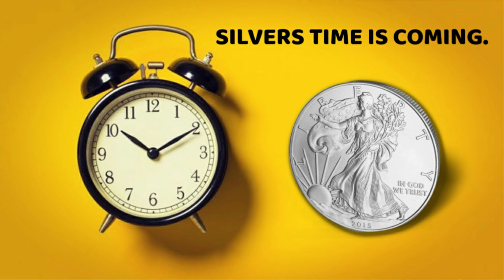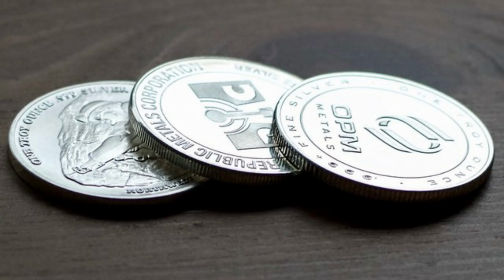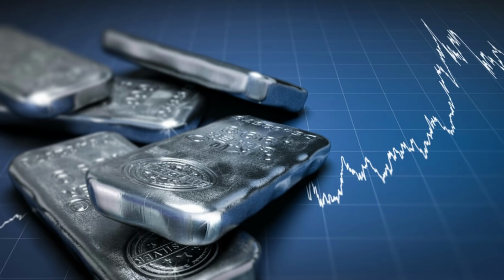Silver is DOOMED!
Silver is extremely undervalued and a great tool to use is the gold/silver ratio! This video explains why silver is so undervalued!